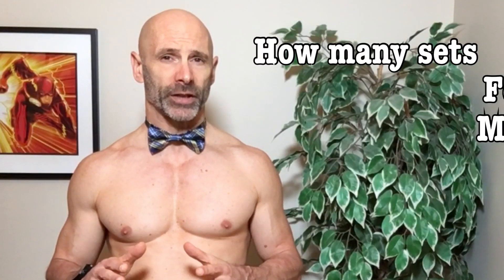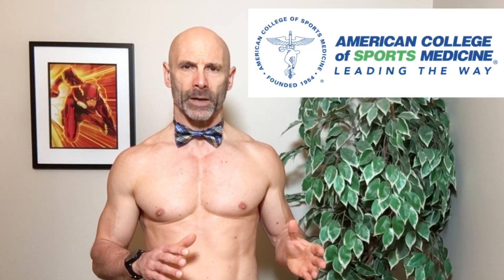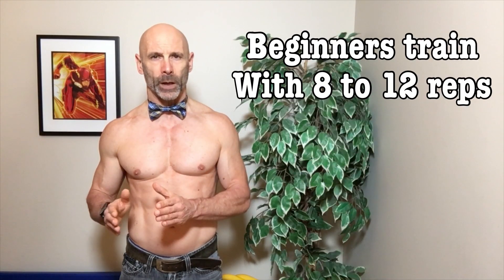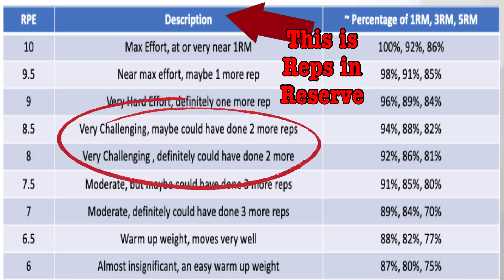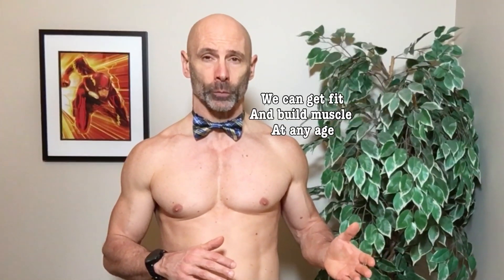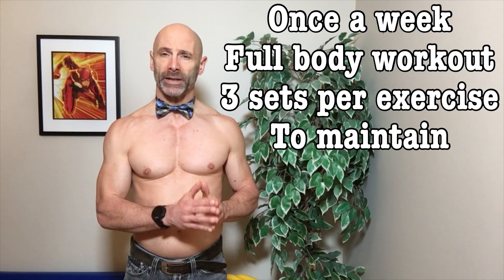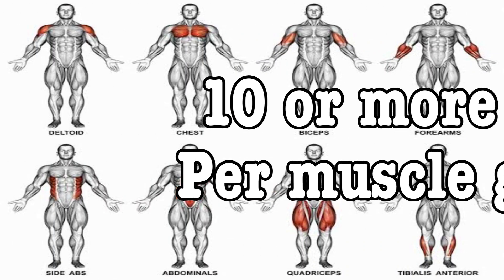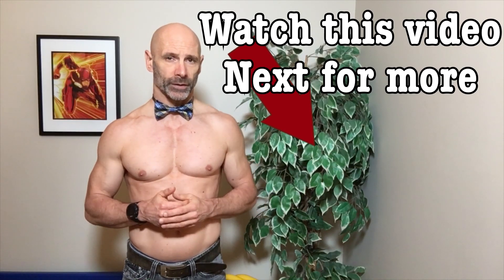How Many Sets Per Body Part Are Needed For Muscle Size Over 50 Years Old?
In today’s video we are going to try and establish how many sets we need to maximize muscle growth or size for a given body part or muscle group. Secondly we will take a look at what is the minimum amount we have to do in order just to maintain our current level of of muscle over 50 years old. Because we have the additional challenge of fighting off age related muscle loss.

This can be helpful information because life gets busy and there are times when we just can’t train as much as we would like. Whether it be family obligations or a work project that has a tight deadline. With this information we can maintain our hard earned muscle size with the minimum amount of time spend until we have the opportunity to get back to our regular schedule and continue on our path to greater muscle growth.

The American College of Sports Medicine recommends 1 to 3 sets for each exercise per workout for beginners at 70 to 85% of their one rep max, training 2 to 3 times per week and 3 to 6 sets for more advanced lifters at 70 to 100% of their one rep max. 3 to 5 times a week making for a weekly set range for newer lifters of 2 to nine sets per week and more experienced lifters doing at least 9 and upwards of 18 to 20 sets.

One of the other things the American College of sports medicine suggests is that beginners work with a rep range of 8 to 12 reps and more advanced lifters who are focusing on muscle size use 1 to 12 reps with the emphasis being in the 6 to 12 rep range.

This is important because just using sets as a guideline is incomplete without taking into account reps and effort. In this case they define effort as percent of one rep max. I personally Prefer Reps in reserve. Which is how many reps more you could have done to reach failure, once you have finished a set. So if you did a set of ten reps, but felt you could have done 2 more before you hit failure than that would be 2 reps in reserve.

To try and figure out the minimum amount of sets we have to do, we’ll take a look at a study where they took a group of older men between the ages of 60 and 75. They also had a second group of younger men between the ages of 20 to 35 do this study to compare results.

They had these men do lower body training for 16 weeks. The exercises used were squats, leg press and leg extensions. 3 sets for each exercise 3 times a week at 75 to 80% of their one rep max which put them in the 8 to 12 rep range. And it is no surprise that after 16 weeks they all built muscle, because we can get fit and build muscle at any age.

After this they broke them into 3 groups. One group stopped training all together. The second group cut back to 1/3rd the volume which would have been 9 sets a week and the last group cut back to 1/9th the volume which would have been only 3 sets per week. No surprise the group that quit training altogether lost there gains in 8 weeks. It took 16 weeks for the group that dropped back to 1/9th of the training volume to lose there gains, but the group that cut back to 1/3rd the training volume still had the muscle they had build even after 32 weeks.

If you are training full body workouts 3 times a week and have to drop back to once a week you should still be able to maintain your muscle mass. The younger men that duplicated this study still had new muscle growth even after dropping down to 1/3rd the volume.

Now I choose a 2016 meta-analysis published in the journal of Sports sciences to help establish the upper end for training sets. There are limitations with the research. The two biggest ones for me is the lack of studies in this area on men our age and there are very few done on experienced lifters.

This meta analysis looked at 15 studies and concluded that the amount of sets 10 plus sets per muscle group.

Training at higher volumes for a long period of time could potentially lead to over training which is why I like to increase the number of sets in each training block until I hit a period of overreaching then back off the sets with a bit of a deload and work my way back up again. So don’t be afraid to experiment with rep ranges and number of sets in order to find out what work best for you.